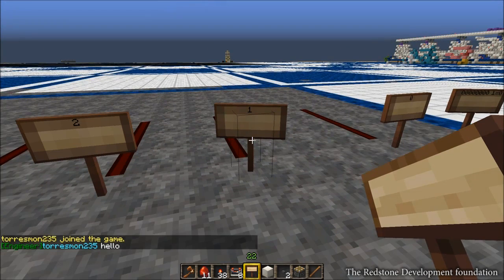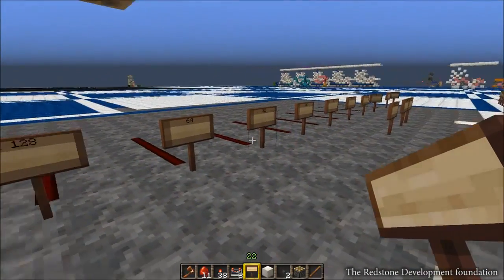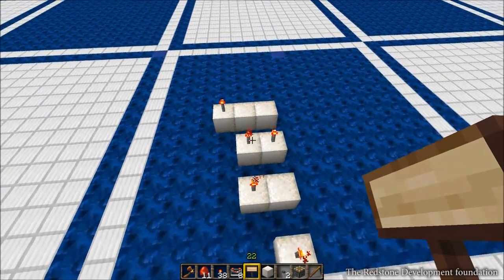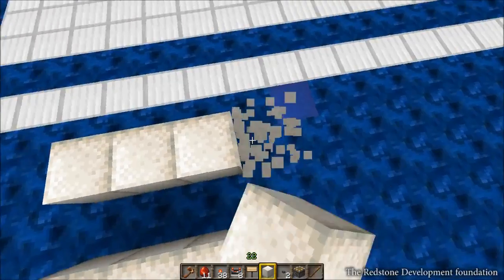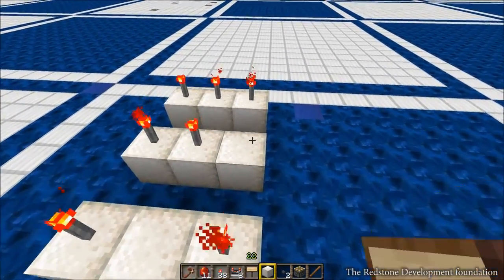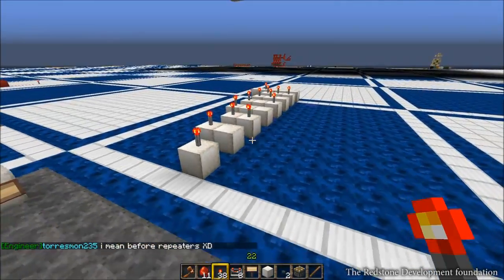What is: Advanced Binary With Sneakyrat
Thanks to Sneakyrat for making this awesome video!
This goes super in-depth, So hopefully by the end of it you will understand binary!

Server IP: MC.redstonedev.net